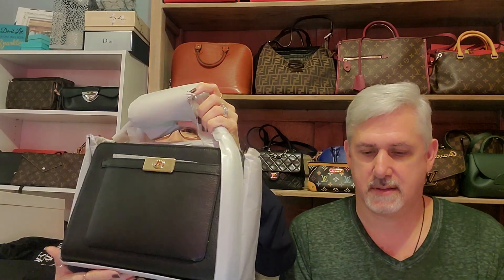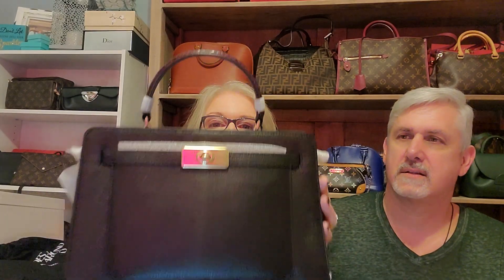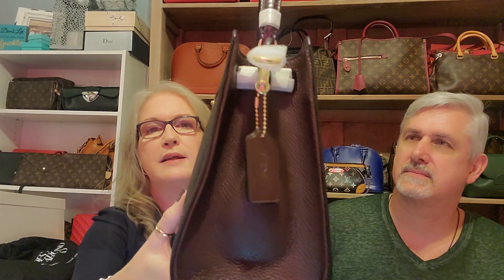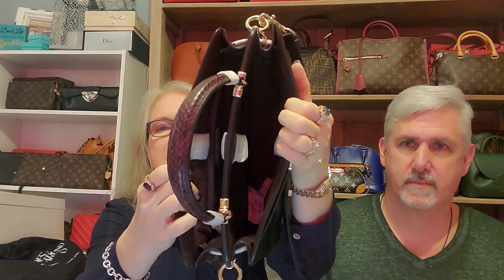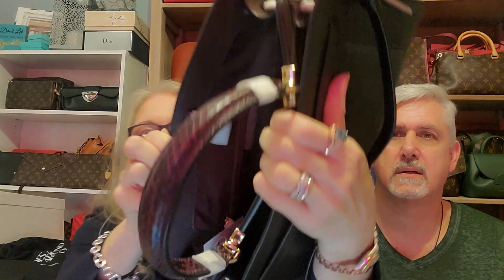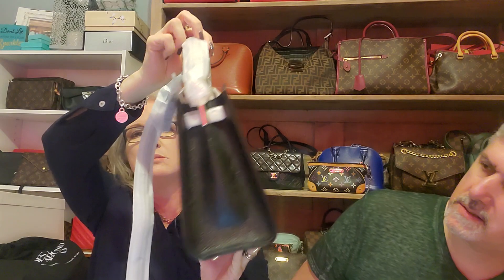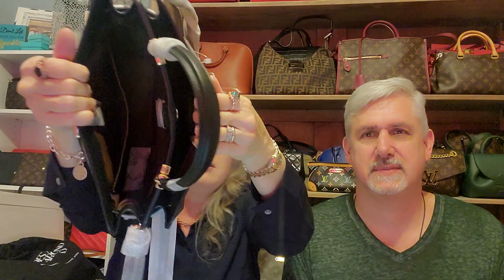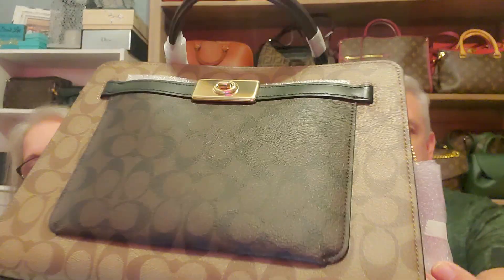Coach Outlet Lane Carryall Double Unboxing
Pebble leather Lane Carryall unboxing followed by color block canvas/leather Lane Carryall unboxing.